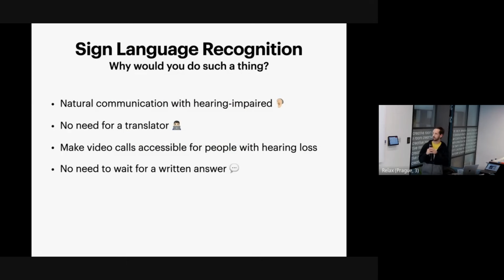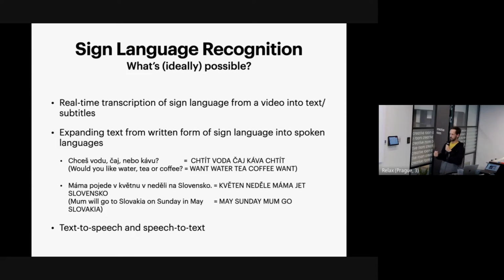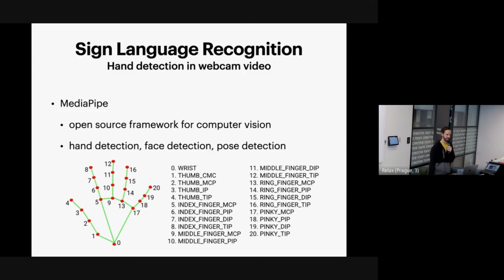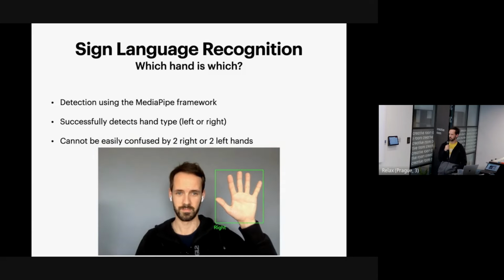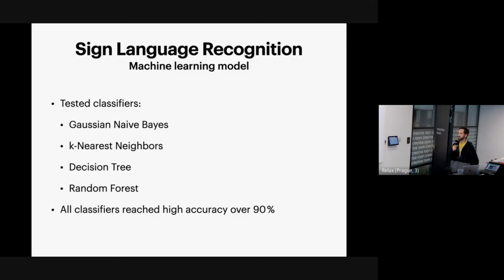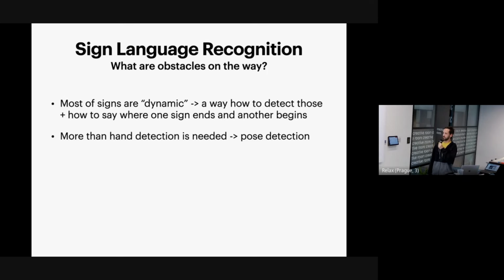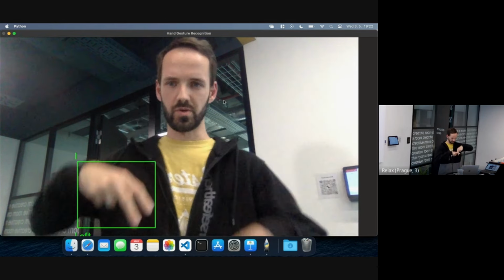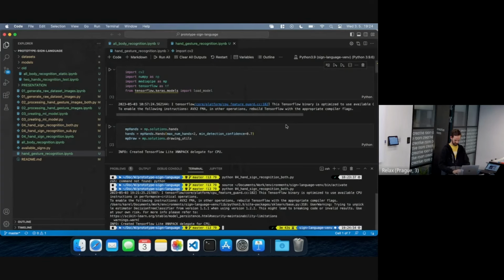Karel Boháček - Sign language recognition: Enabling communication for the hearing-impaired via ML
Karel Boháček - Sign language recognition: Enabling communication for the hearing-impaired through machine learning

In this talk, our project on sign language recognition will be presented. The aim of the project is to create a prototype app that can facilitate communication between hearing-impaired individuals and those who do not know sign language. The challenges faced by hearing-impaired individuals in communicating with the general population will be discussed, and how technology can help bridge this gap will be explained.

A Python code relying on Mediapipe library will be introduced, and its use in extracting key features from sign language gestures, such as hand and finger positions and movements, will be explained. The machine learning techniques used to recognize and classify these gestures will be delved into. The data preprocessing steps, model selection, and training process will be covered, as well as the evaluation metrics used to measure the accuracy of the model. Finally, the prototype will be showcased, and its operation in real-time will be demonstrated. The limitations of our current approach and potential future developments in the field will also be discussed.

Presented at PyData Prague #14 - Voice upon a Time (3.5.2023 at Heureka)

00:00 Welcome!
00:10 Help us add time stamps or captions to this video! See the description for details.